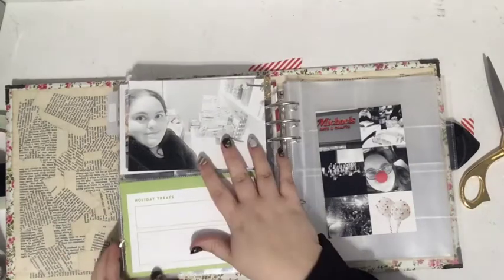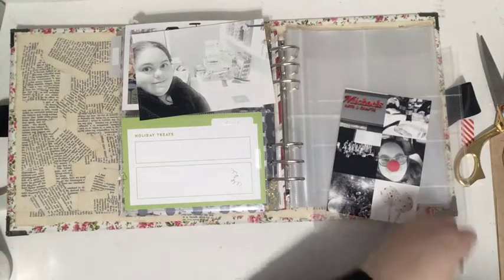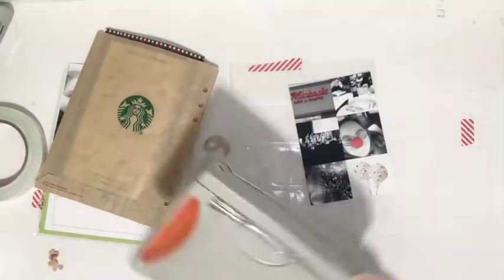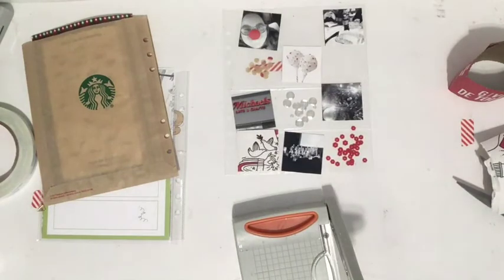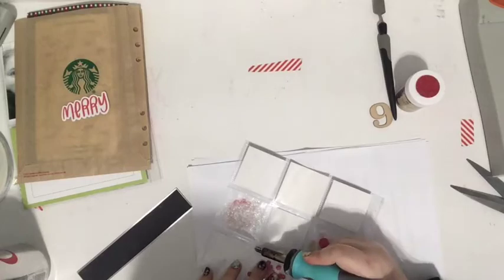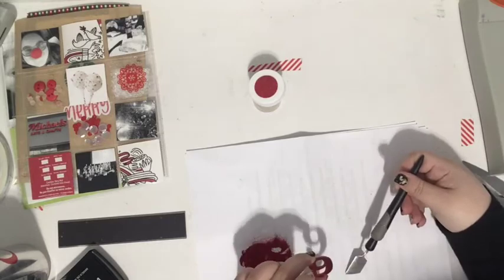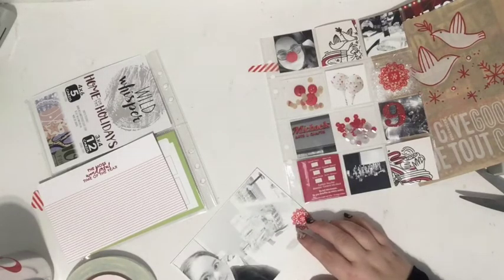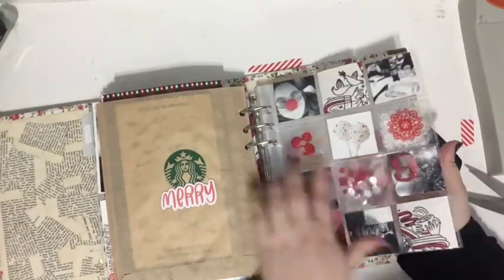December Daily 2017 - Day 9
Today I'm sharing my December Daily Day 9 - as I decorate some 2x2 squares and use heat embossing.